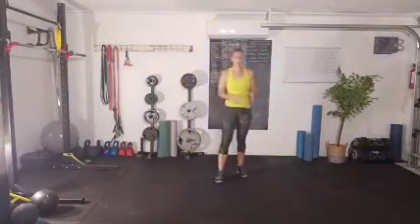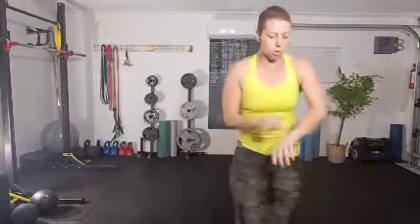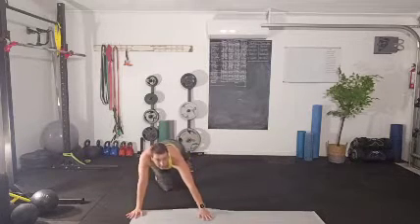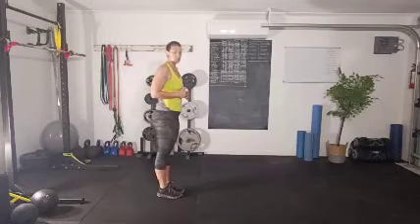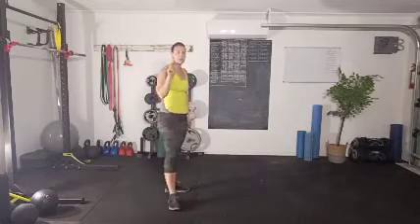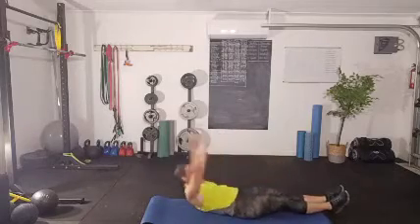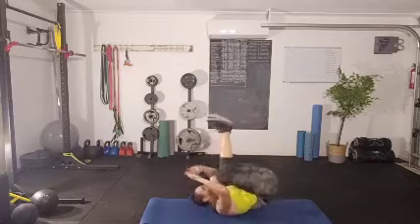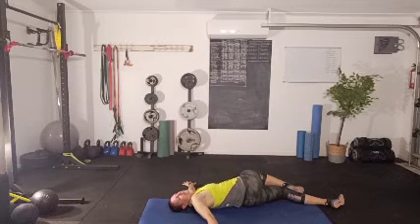Body weight Strength and Conditioning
Recorded with live zoom class